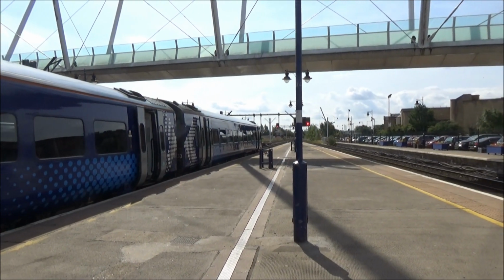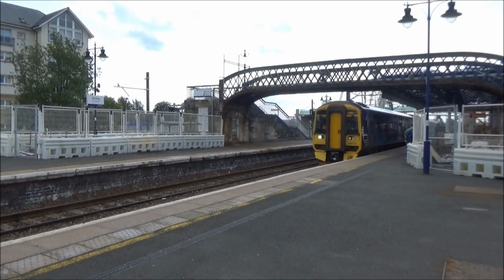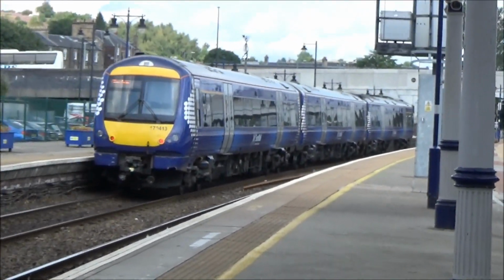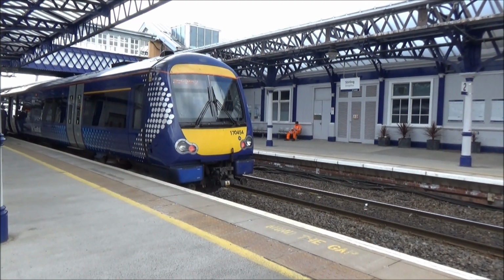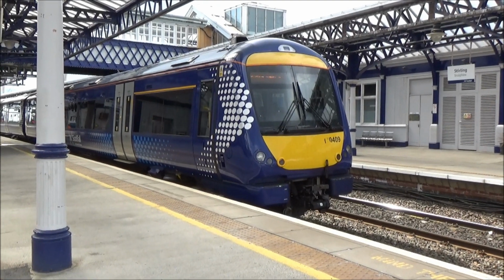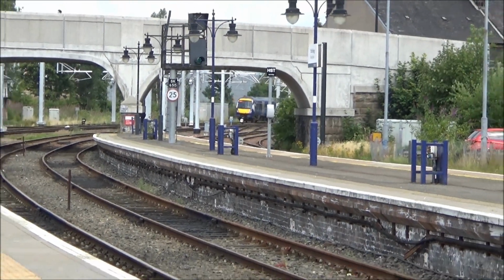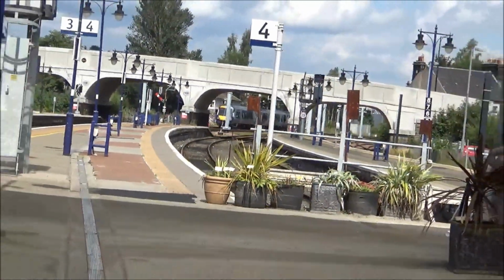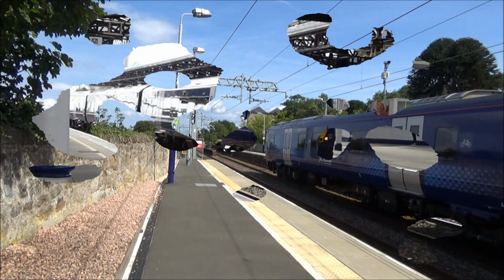Summer Getaway S2E7: Trains at Stirling, HML, CL & EDL - 25/7/18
Hi all and welcome to the new latest video from TSE Summer Getaway series, in this episode, we cover Stirling where we see services from Abellio ScotRail only.

Look out for:
- A Denamed logo 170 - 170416
- Two 158s on Alloa allocations
- 170430 Pride Edinburgh

Stirling is a great station with spectacular vantage points and good views, frequency is brilliant but the traction there is average as it focuses mainly on turbostars and express sprinters. The station is still ongoing major works on some platforms which unfortunately does deter platform length slightly but overall a good station. I may return there if possible to get the LNER Services.

Next Video: Trains at Linlithgow [S2E8]
Next Journey Video: Journey Video, Haymarket - Stirling, EDL [S2E10]

TSE Series 6 will not return until August 13th.

**Please do not redistribute the content without any consent**